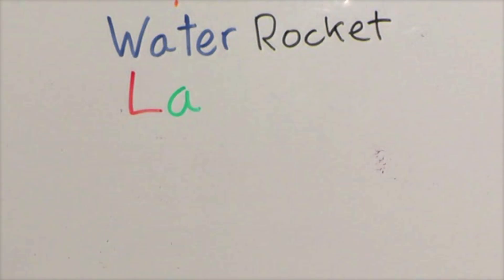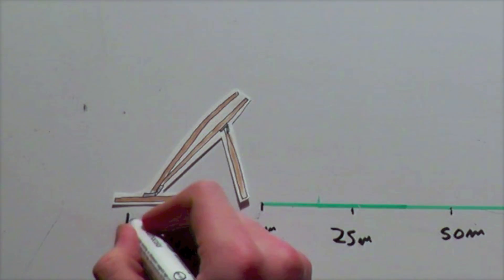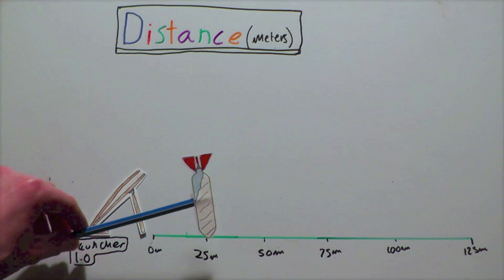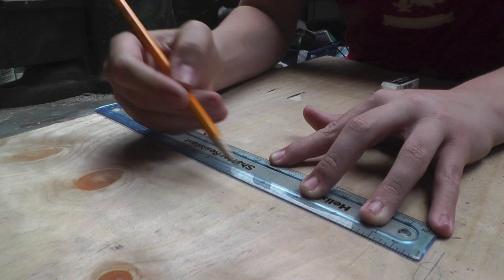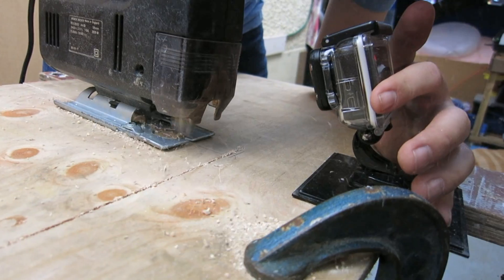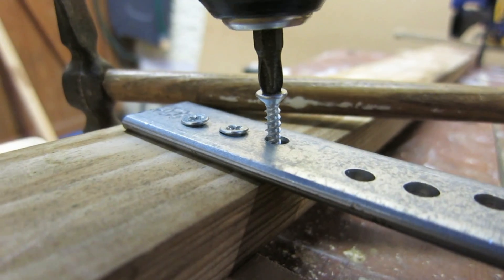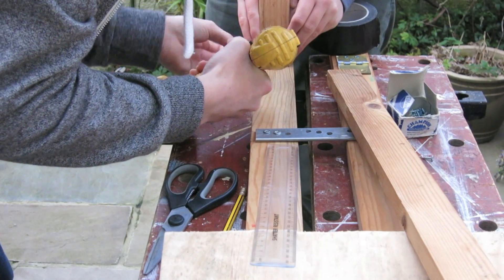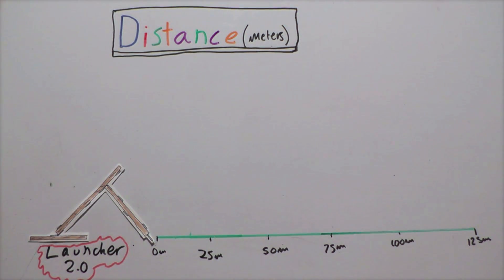The Rocket Launcher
In this video we will teach you how to make a water rocket launcher so it shoots up and along at the same time.

This movie was inspired by Casey Neistat.